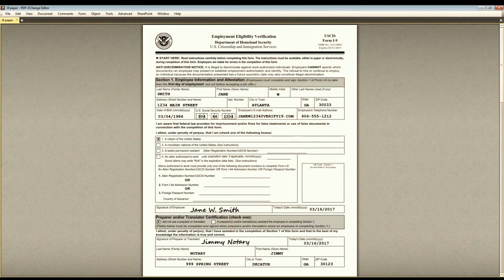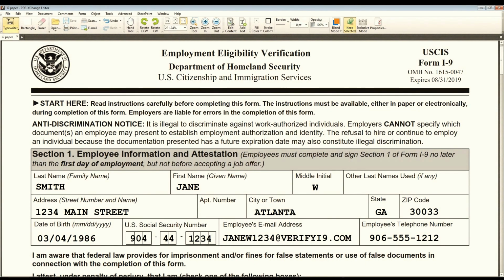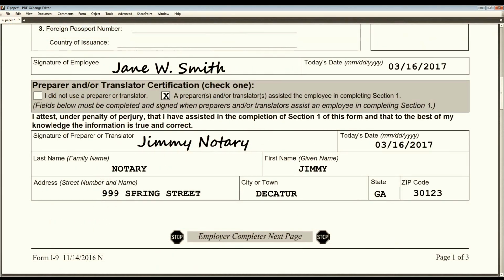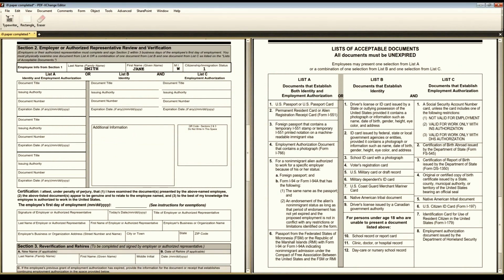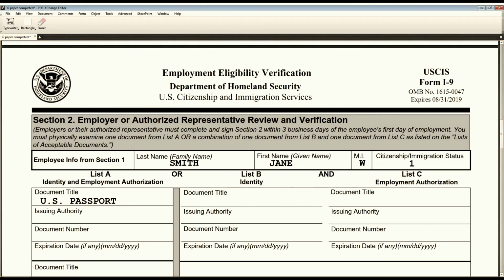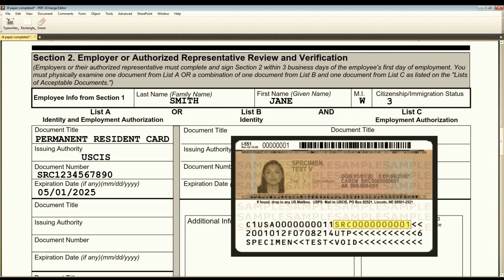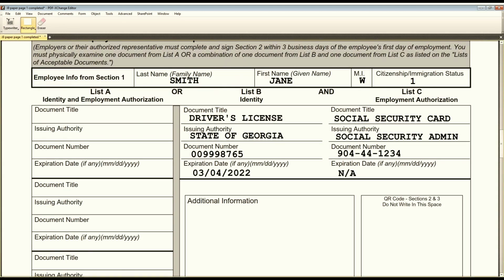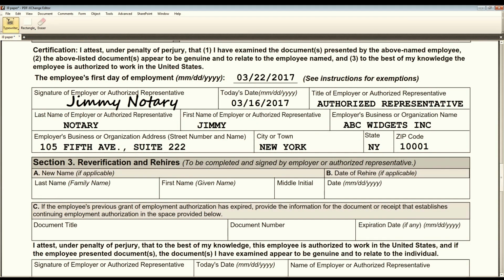Form I-9 Basics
A training video for new Verifyi9 Remote I-9 Service Providers.